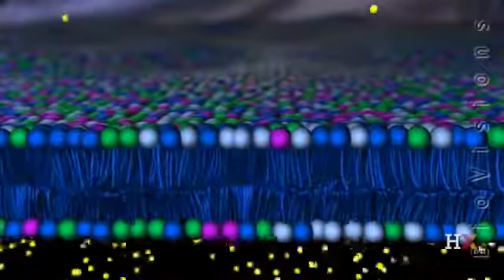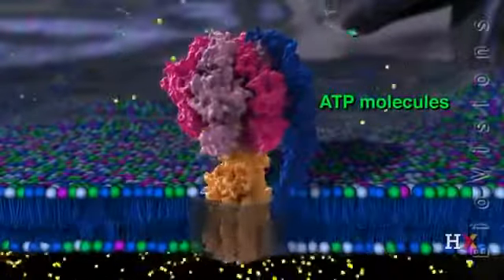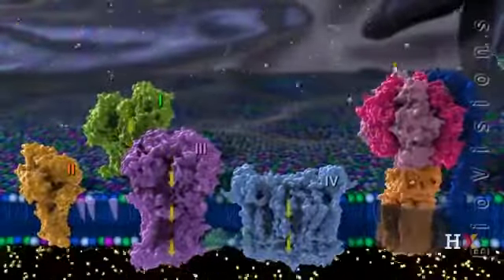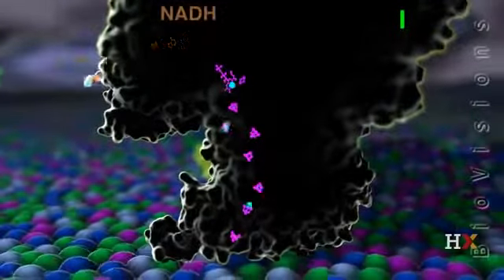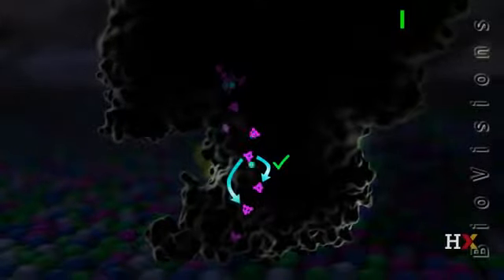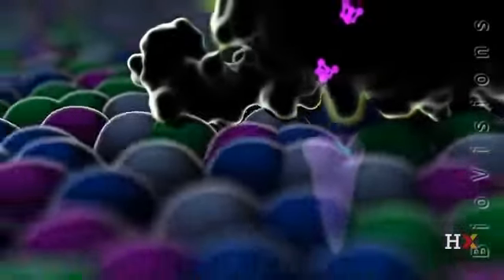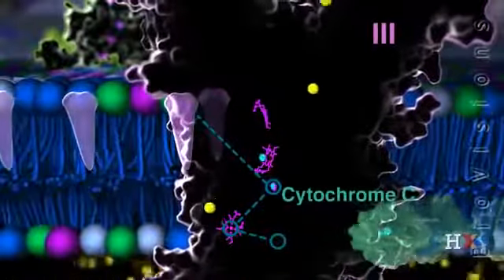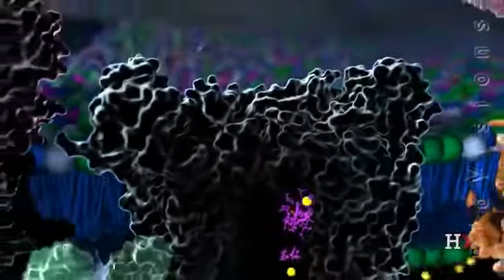Electron Transport Chain